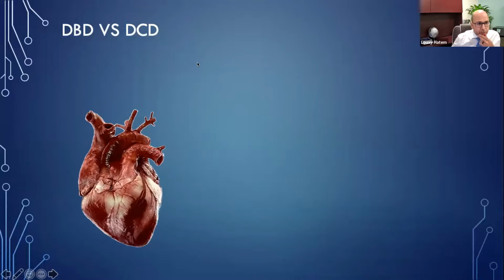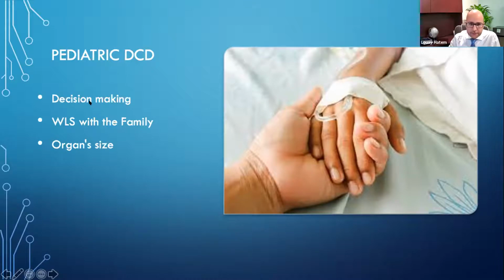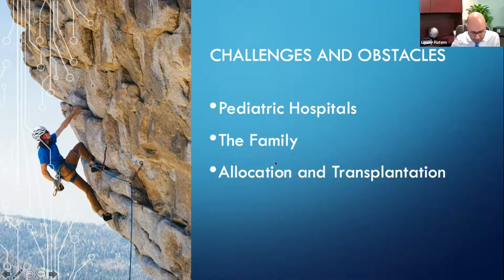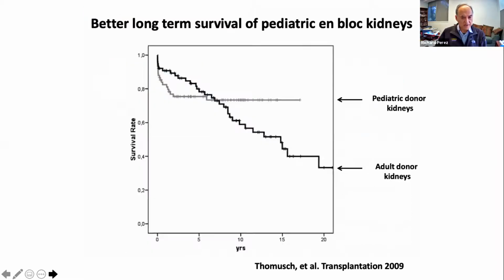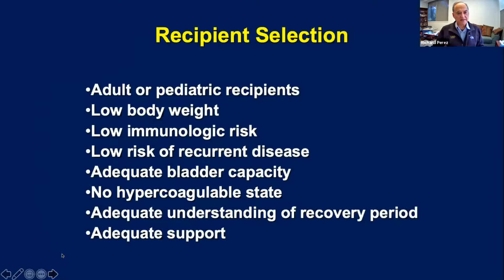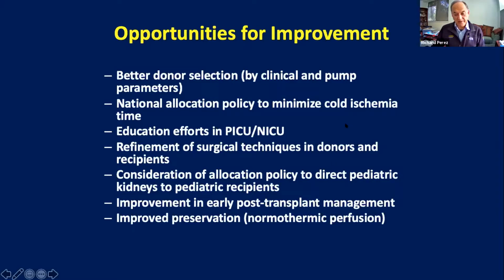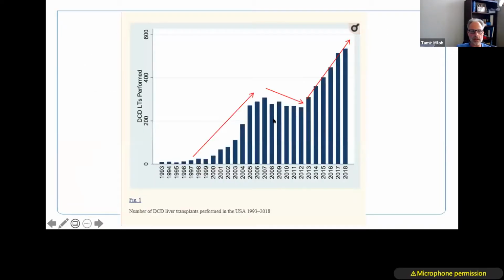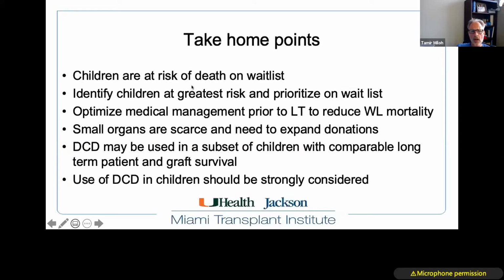DCD in Pediatrics: Expanding the Donor Pool Through Kidney & Liver Utilization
With the number of pediatric patients on the transplant waitlist rising, there is a critical need to expand the donor pool. As a result, Donation after Circulatory Determination of Death (DCDD) has become a focus within the donation-transplantation community as a means of accomplishing just that. In this webinar, we will highlight effective practices for facilitating DCDD cases with potential pediatric donors. Additionally, we will hear from two transplant centers as they share their experiences with kidney utilization, liver transplantation, and waitlist mortality in pediatrics.

Presented on March 9, 2021 by Tamir Miloh, MD, Richard Perez, MD and Louay Hatem, MD.